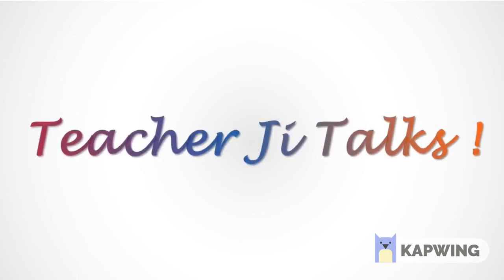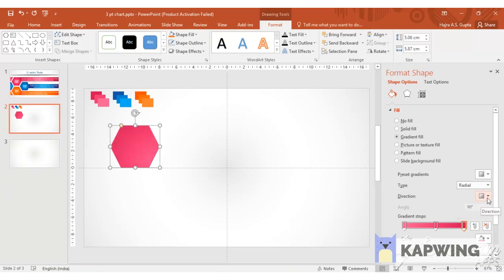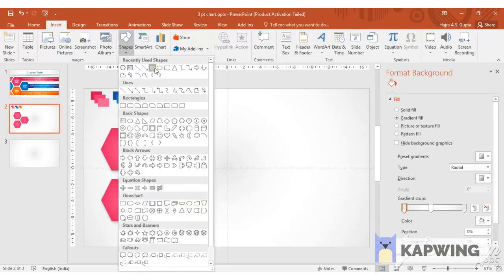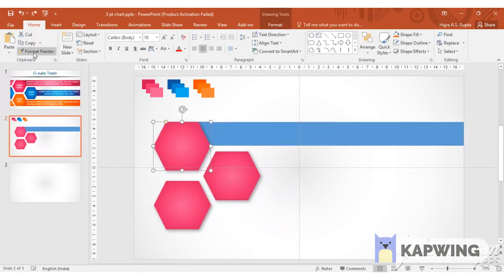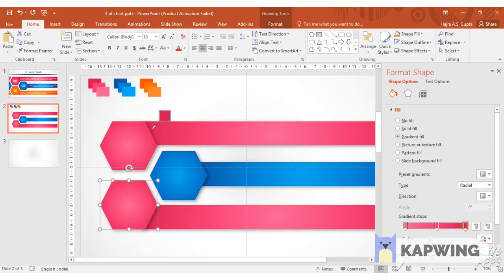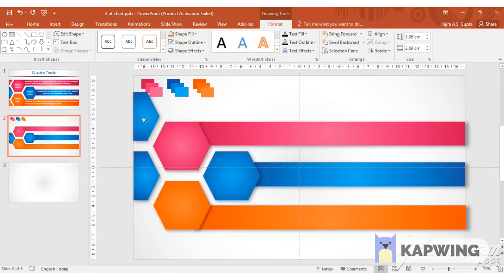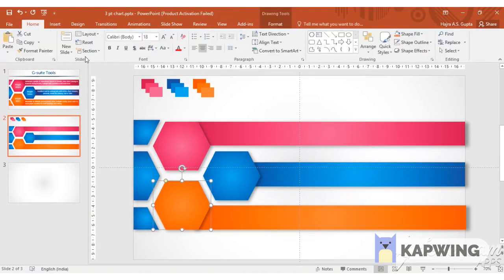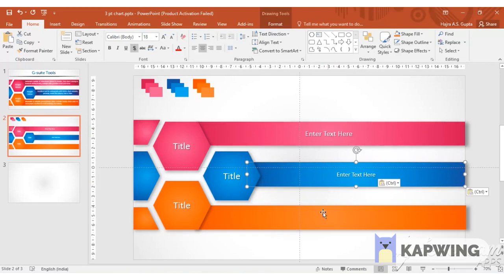1. Create 3 point Infographic // PowerPoint Charts 3D // Graphic Design// Online Teaching Free PPT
Step by step tutorial to make a 3 points PowerPoint chart infographic in 7 minutes. Make creative presentations and impress your audience. Can be used by students, teachers, company professionals, and every curious learner.